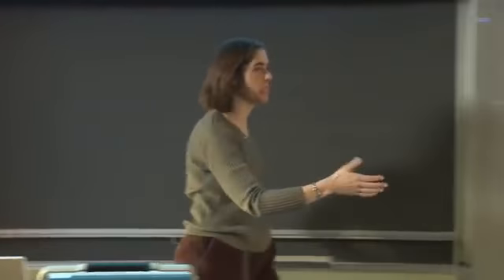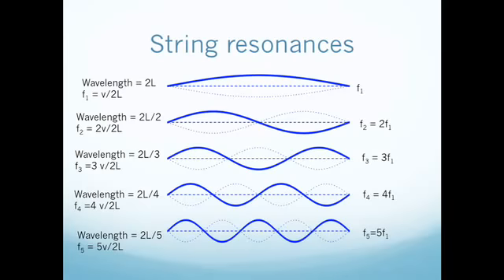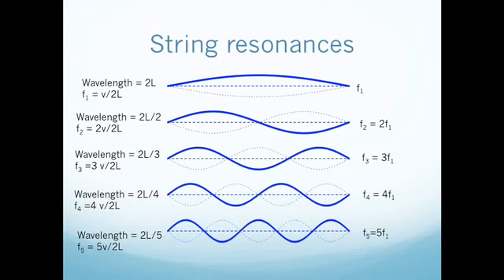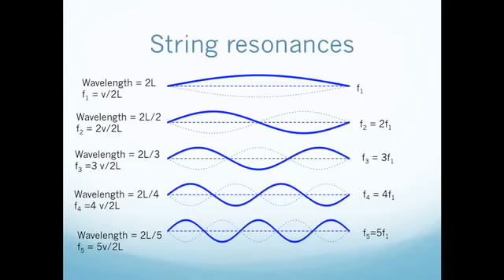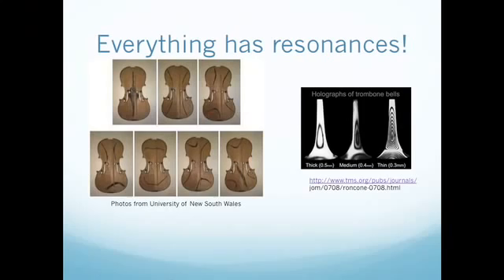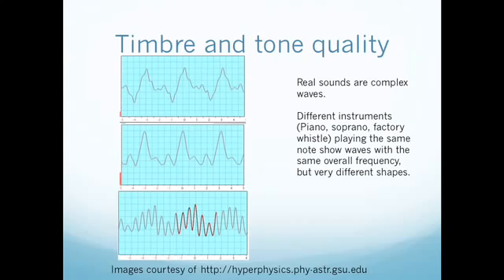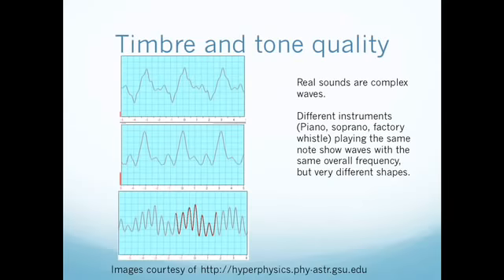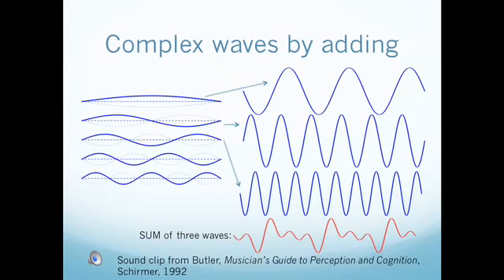Physics of Musical Instruments clip 3